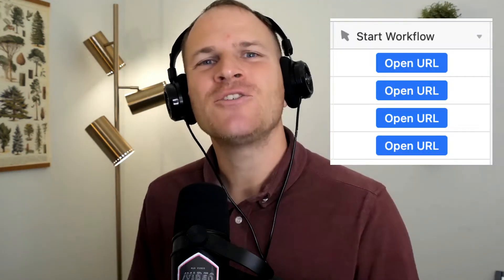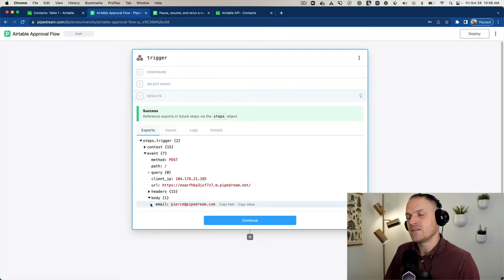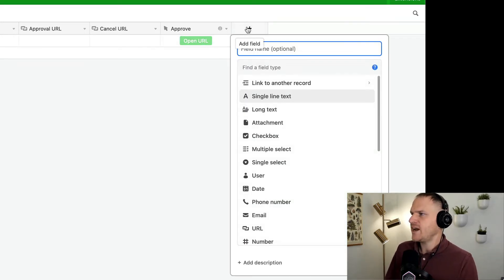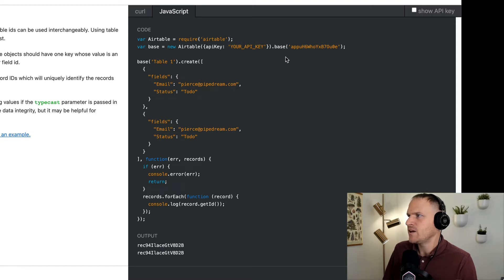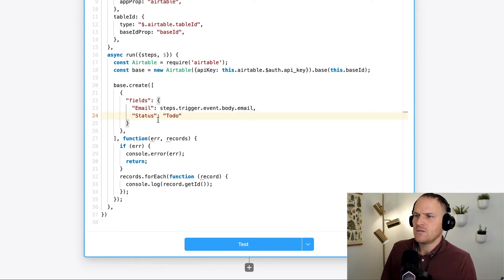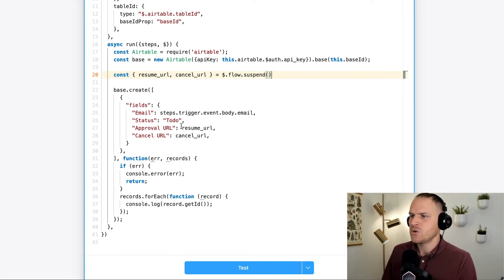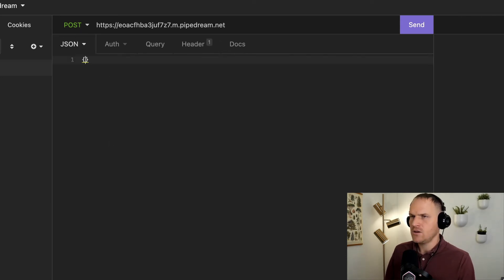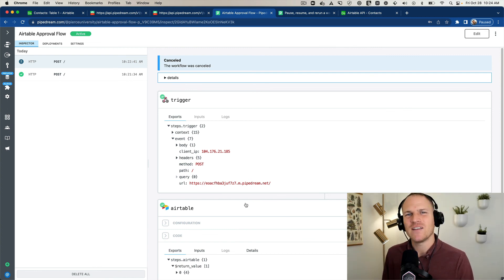Building an approval queue in Airtable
No only can you trigger a Pipedream workflow with a button in Airtable, but you can also suspend a live workflow until it's approved by a real person in Airtable.

Why would you use an approval queue?

This is very handy to add a human-in-the-loop for pausing a Pipedream automation that requires a person to review the action.We'll use the built in $.flow.suspend to suspend the workflow until we approve or cancel the workflow in Airtable.You may want to do this for sensitive operations that involve deleting data, or banning access, or granting privileges.

When you call $.flow.suspend in a Node.js code step, it will return a resume_url and a cancel_url. These unique URLs will respectively resume or cancel the workflow:

{ resume_url, cancel_url } = $.flow.suspend();